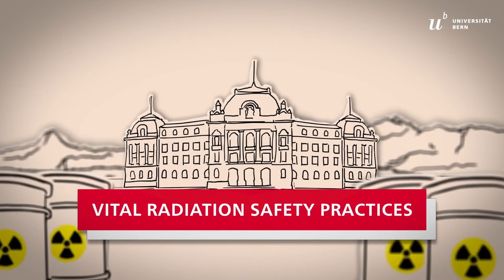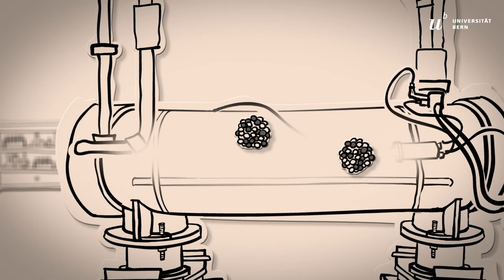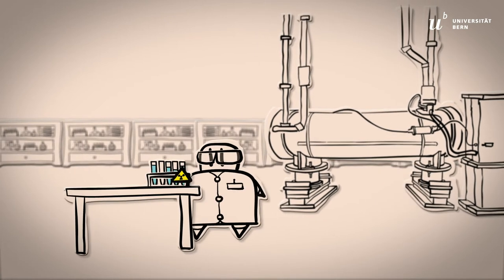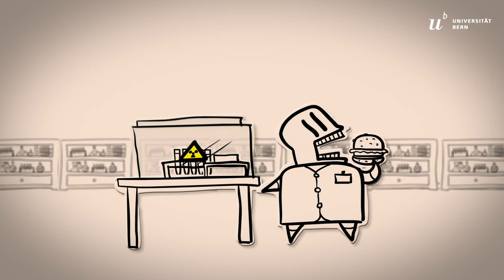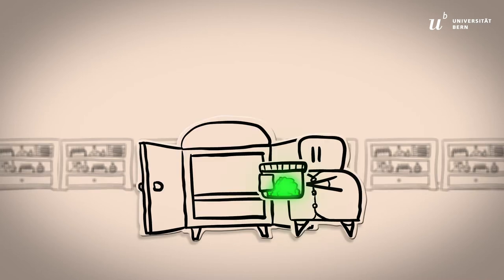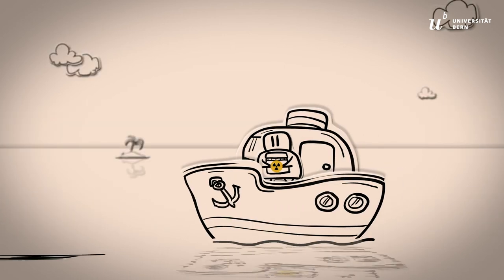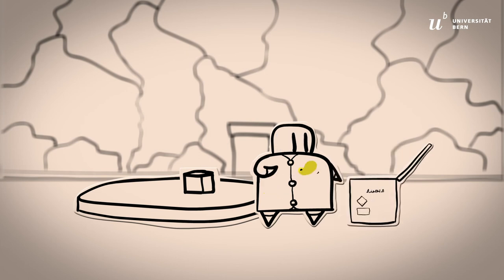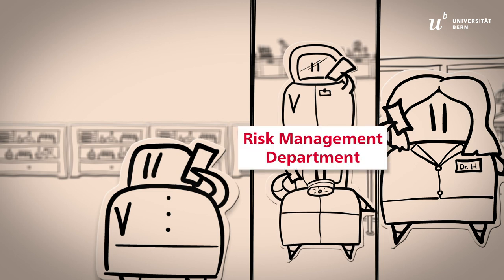Vital Radiation Safety Practices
You can minimize the risks at our university by following these safety practices. Before any activity with radioactive sources, you must contact them for a risk assessment and instructions.

Radioactive sources emit ionizing radiation in the form of alpha and beta particles, as well as gamma rays. They are divided into sealed and unsealed sources. Sealed sources are designed to prevent the release of radioactive substances. Unsealed radioactive sources are not encapsulated and pose the risk of contamination.

To keep exposure to radiation as low as reasonably achievable (ALARA), limit your exposure time. Keep as much distance from the radiation sources as possible, for example by using remote handling devices. Use appropriate shielding according to the type of radiation, for instance aluminum for beta particles or lead and concrete for gamma rays. Most importantly, avoid internal exposure, such as inhalation, ingestion, and contact with open wounds.

While working, monitor yourself using film badges and dosimeters. After working with unsealed sources, monitor your clothing and the working area using the appropriate radioactivity detectors and counters.

As instructed by the Radiation Safety Officer, the container must be labeled with the name of the radionuclide, the corresponding radioactivity level, the acquisition date, the name of the person responsible, and the radiation symbol.

All transports of radioactive sources must be approved by your Radiation Safety Officer and must be carried out solely by trained personnel.

When disposing of radioactive sources, return the source to the supplier, if possible, or reuse it.
If radioactive material must be disposed of, separate liquids from solids.

Label and store radioactive material only in the original, UN-approved disposal containers provided by the Radiation Safety Officer.

Materials with half-lives of less than 60 days must be inactivated in a decay room. After inactivation, remove any radiation symbols and dispose of it as hazardous waste. For tritium, carbon-14, and sources with half-lives of over 60 days, different regulations for disposal apply.

In case of emergency, switch off sealed sources, if possible, leave, block off, and secure the area. In the event of a spill of unsealed sources, leave the contaminated area.
Alert the Radiation Safety Officer and the emergency organization.

We want to protect your health and the environment.
We are here to make your workplace safer.